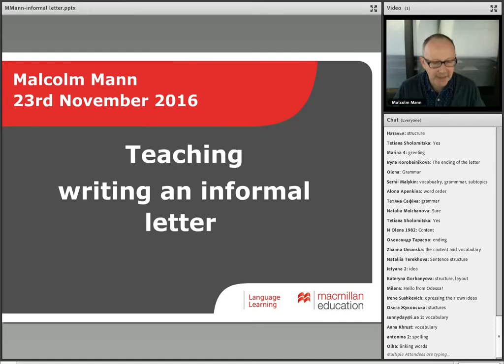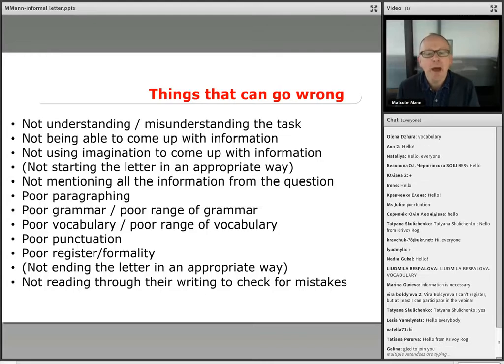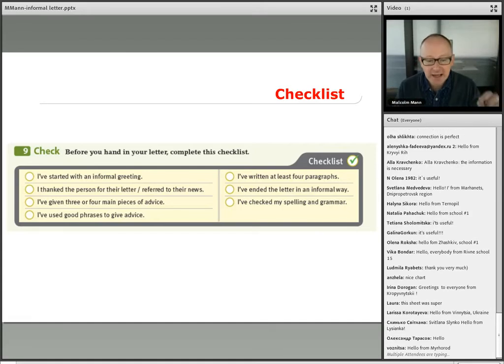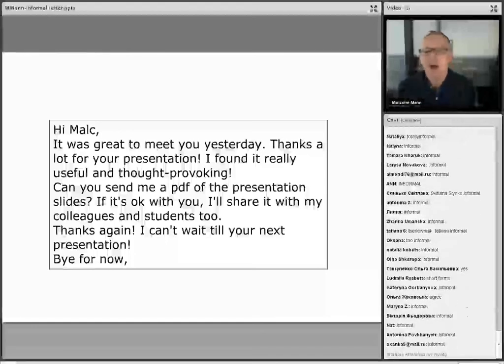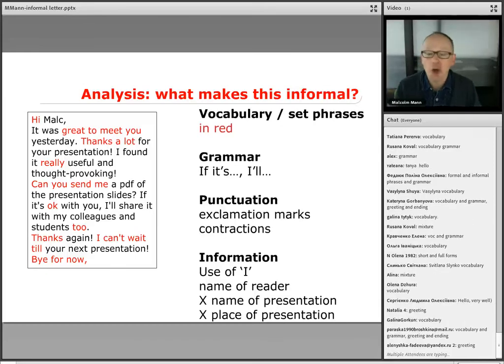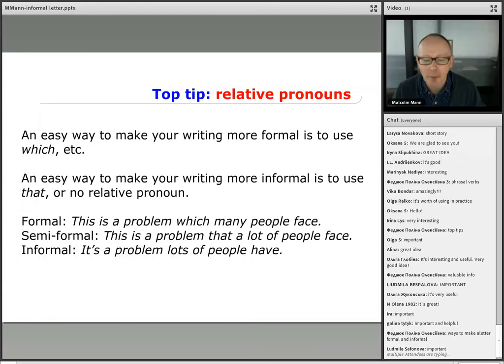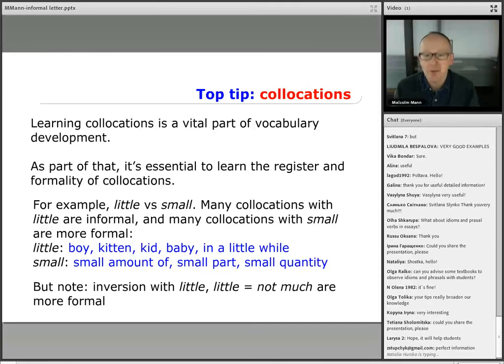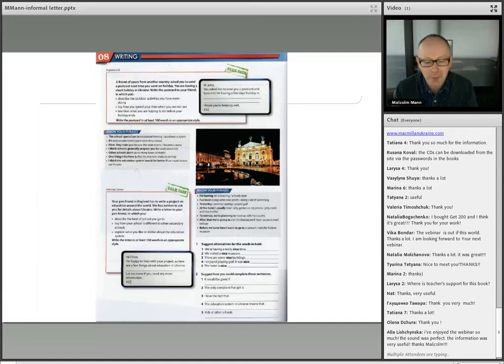Teaching writing an informal letter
Вебінар для вчителів англійської мови, які працюють в 10-11 класах. Під час вебінару ми розглянемо стратегії виконання завдань частини тесту «Письмо».